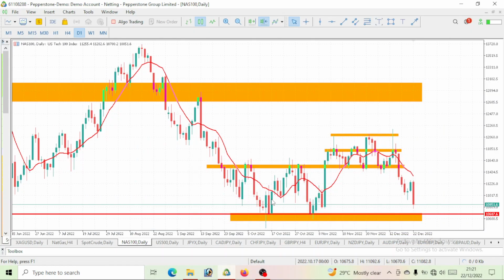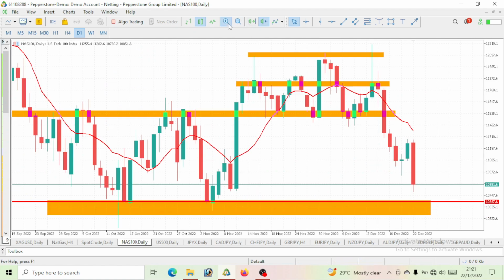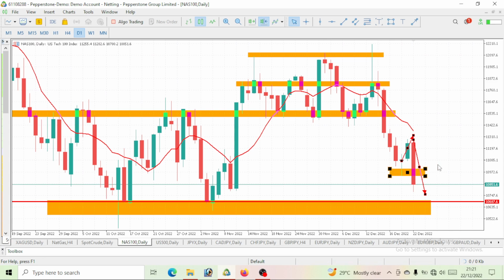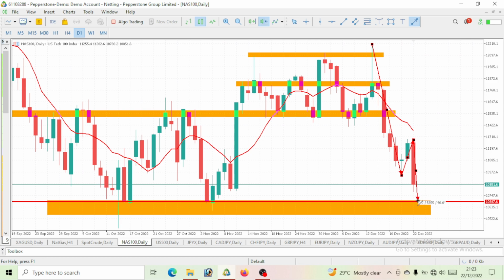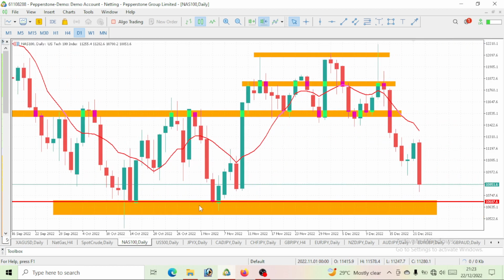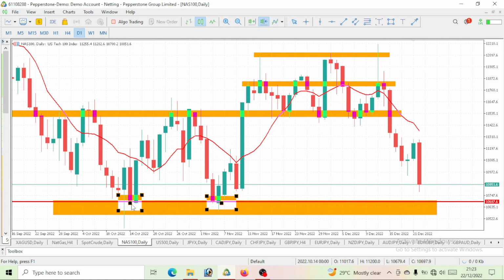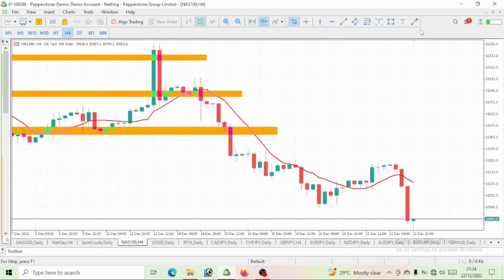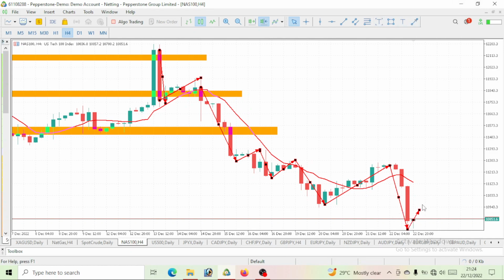NASDAQ 100 Technical Analysis for DECEMBER 23, 2022 NAS100